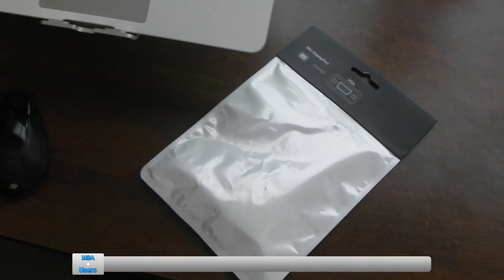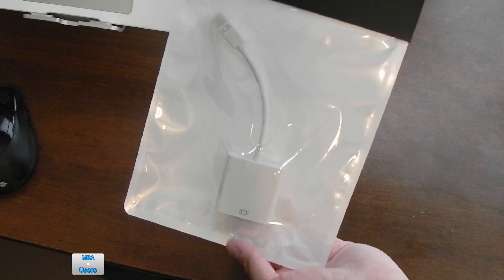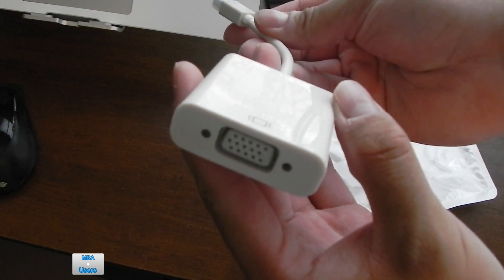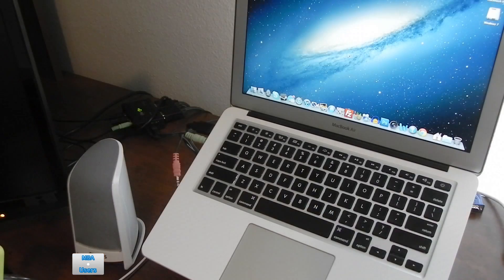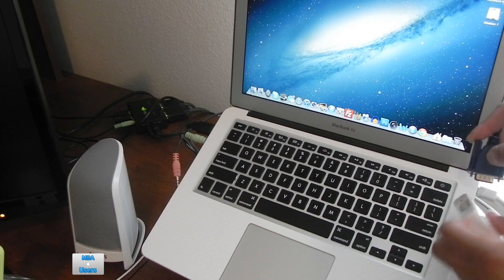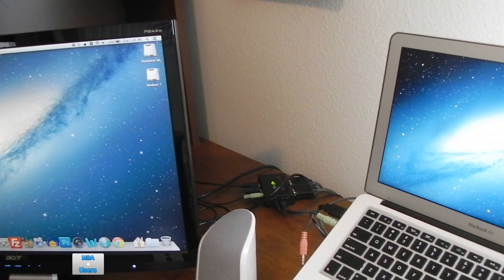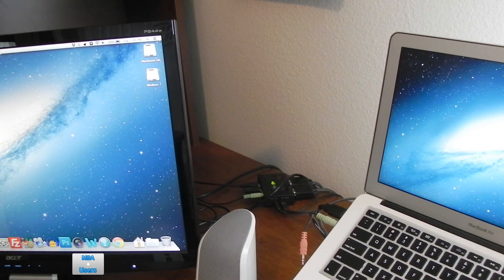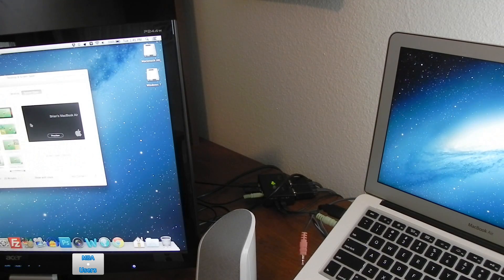[Review] Cheap Mini DisplayPort to VGA Adapter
Connecting your MacBook Air to an external display allows you to do many more things on it at any given moment. The extra screen real estate is really appreciated, especially when blogging!

Product on eBay